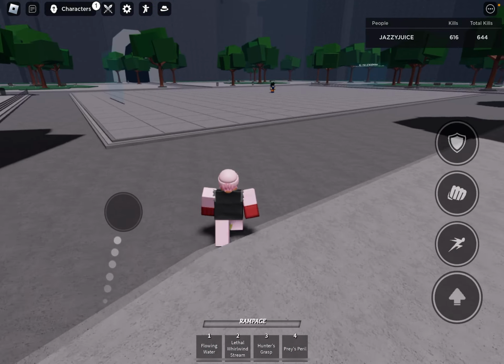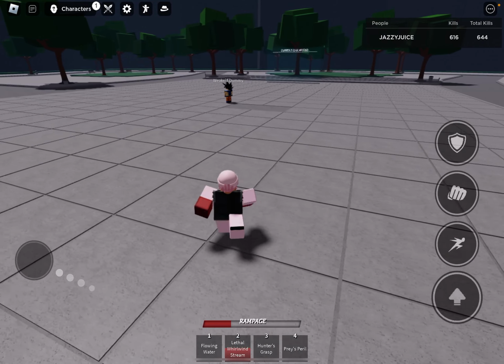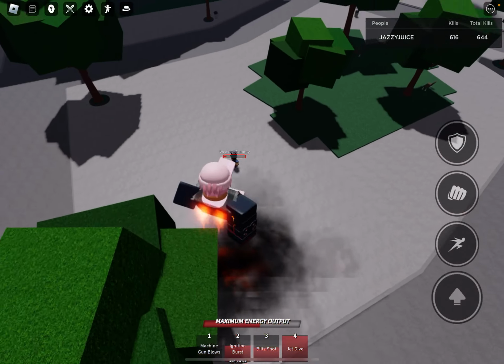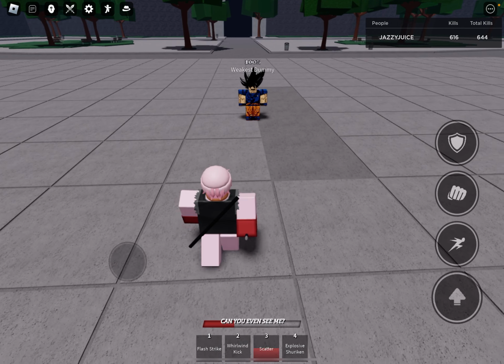Perfect combo for all characters (one shot) STRONGEST BATTLE GROUNDS